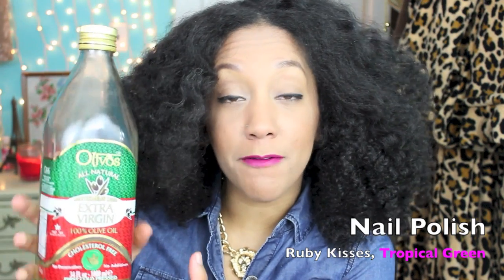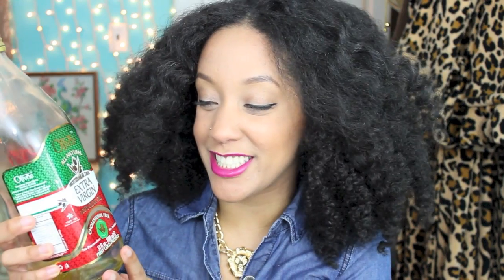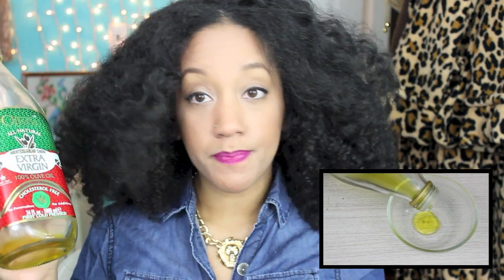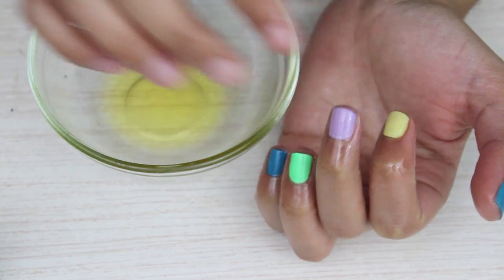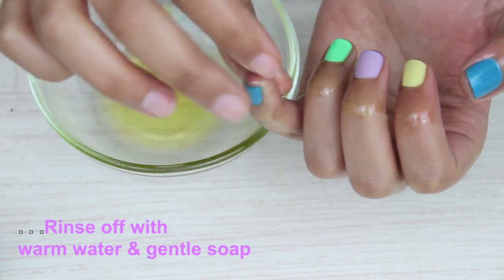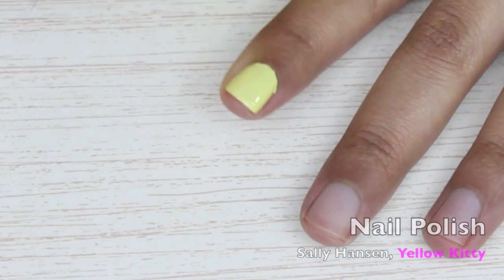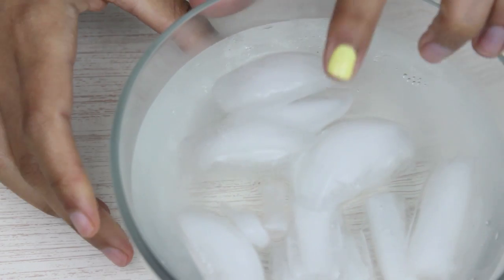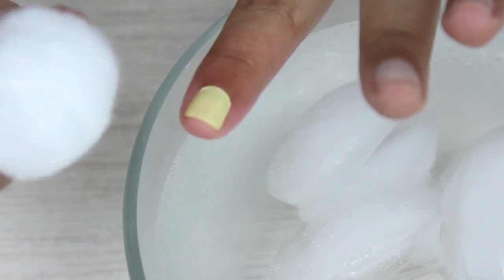3 WAYS To Dry Nail Polish Faster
Tired of waking up in the morning and seeing your pretty little nails not so pretty anymore??? WELLLL look no further. Here's 3 cheap & easy ways to quickly dry your nail polishes in seconds!

Nail Polishes Featured:
Ruby Kisses: Tropical Green
Sally Hansen: Yellow Kitty
Essie: Nice is Nice

Using PAM is my favorite method! Olive oil is cool too, just because you can massage the remaining oil into your cuticles. Then there is the ice cube method...My least favorite method (I hate the feeling of being cold)- but also the cheapest method! When doing the ice method just make sure you don't bump your nails against the ice cubes or all your hard work will be jacked up :x

What's your favorite method?